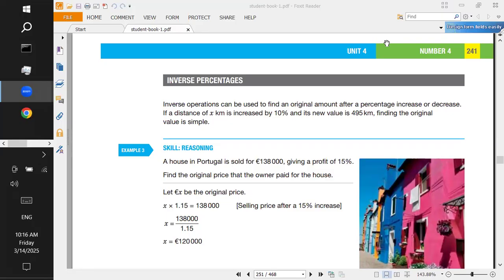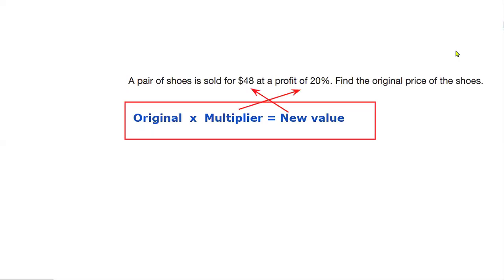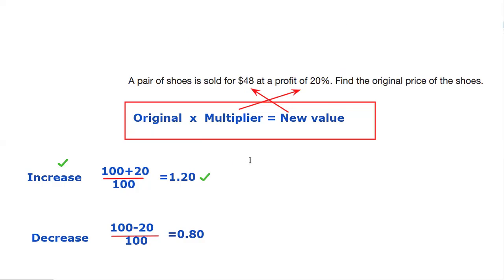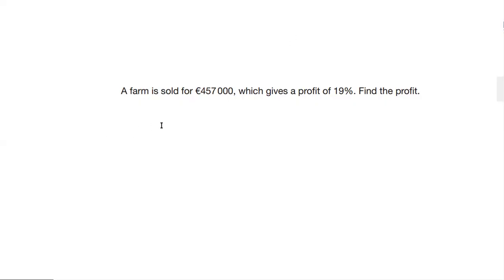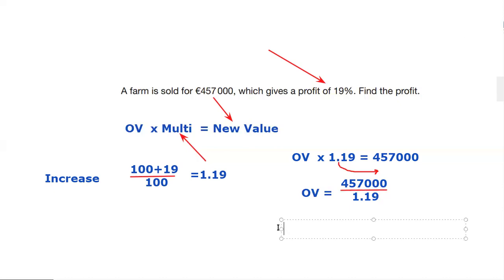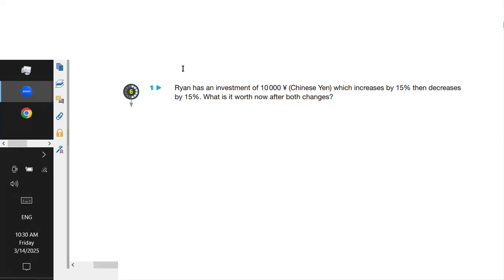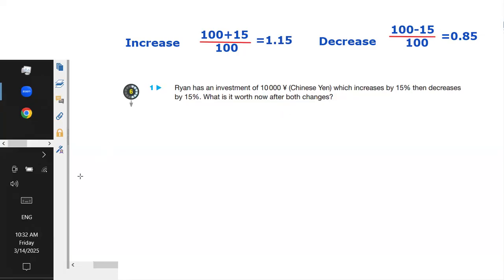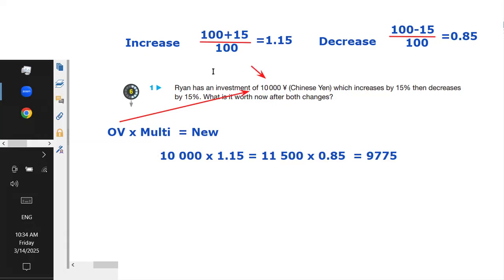Y10 Unit 4 Number 4 Inverse Percentage